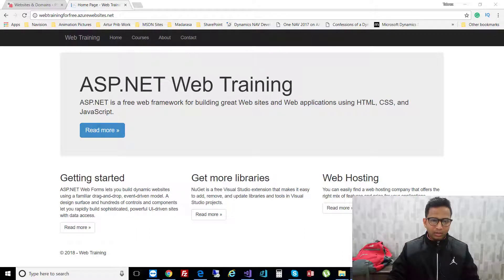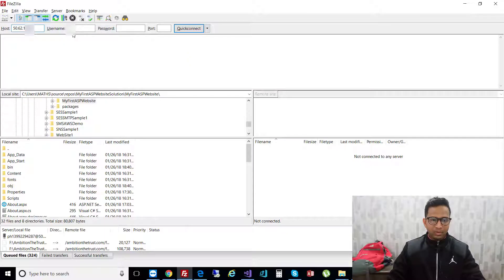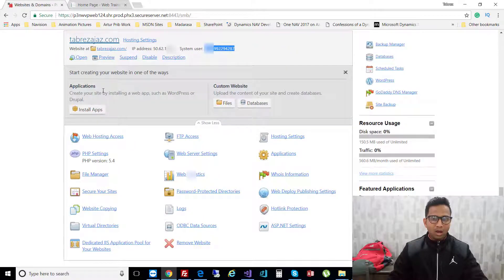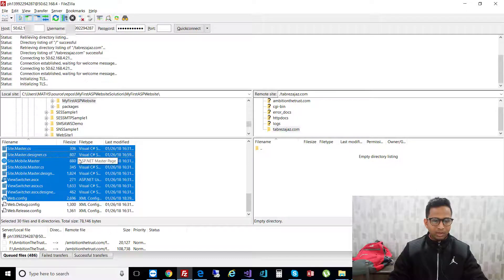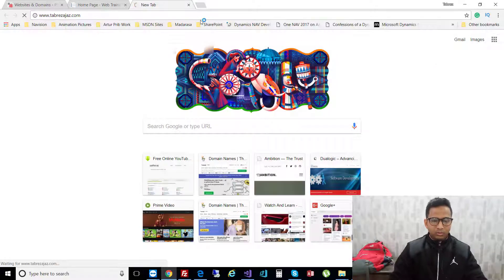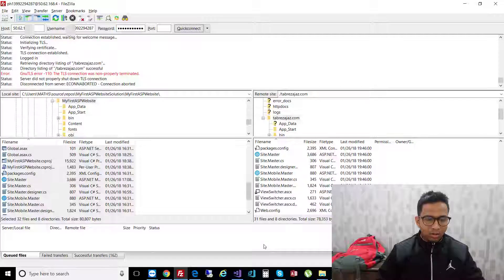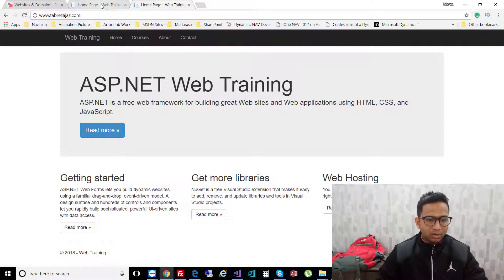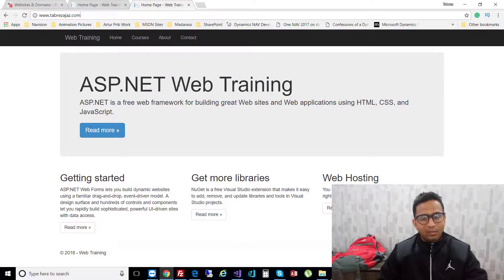How to host an ASP.NET Website on godaddy? Host website on godaddy using FileZilla - FileZilla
Hello Everyone, Welcome to a Short Web Series on ASP.NET.

Please watch all the videos of this series and create your own website and make it live in less than an hour.